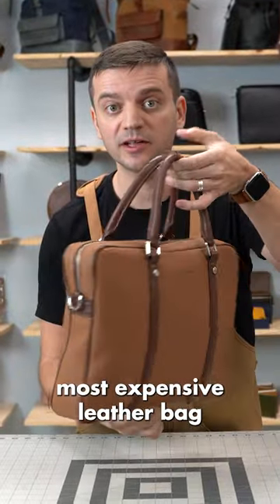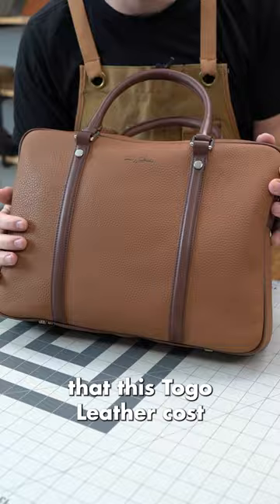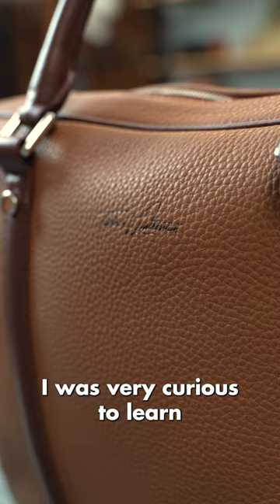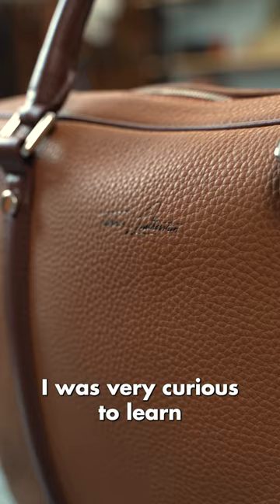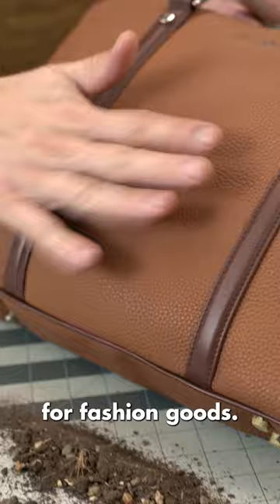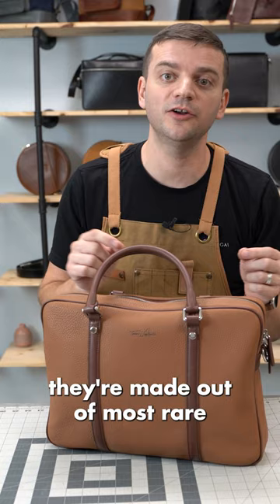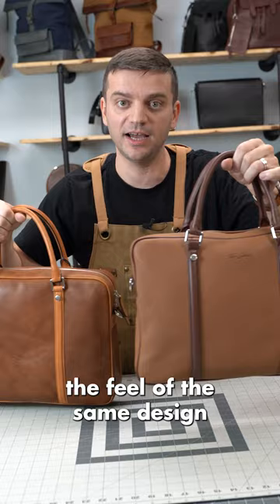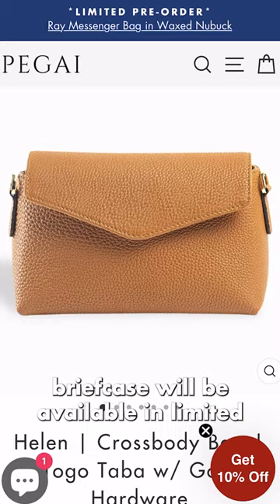I made a briefcase using the leather that Hermes likes to use... and this is how it turned out!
TOGO LEATHER: What's so special about it?

From scratch resistance to dirt resistance, I just had to experiment with Togo leather and see for myself what all the hype is about! Its naturally shrunken pebbled grain and balanced finish deliver an authentic leather feel that's worth experiencing.

What should I experiment with this leather next? 😉